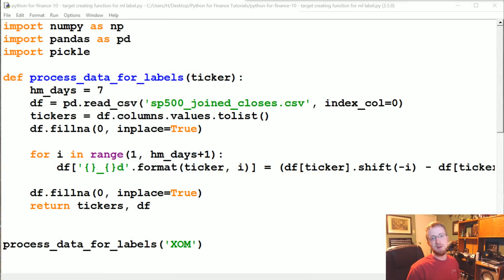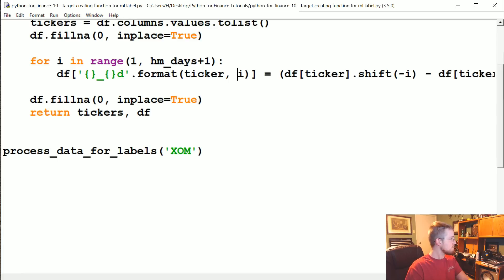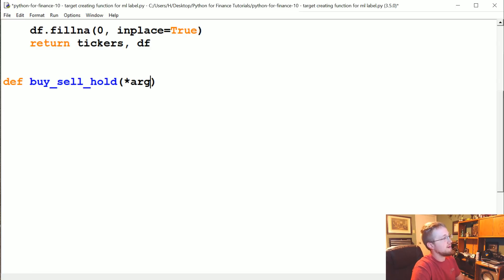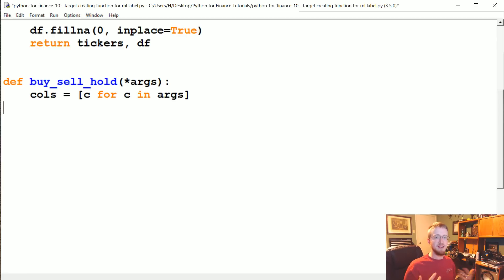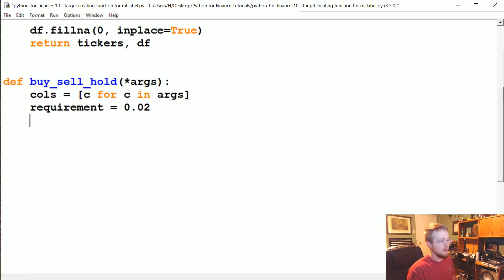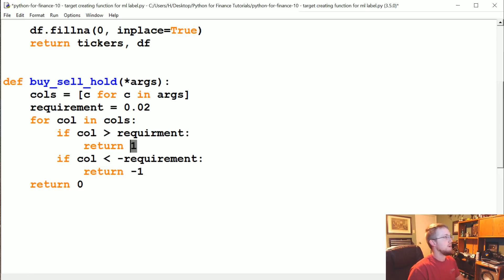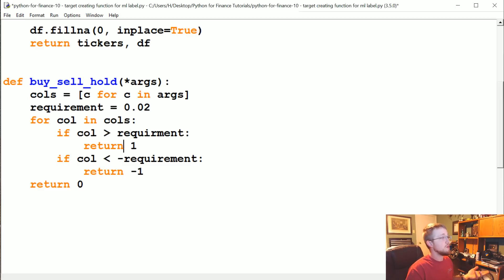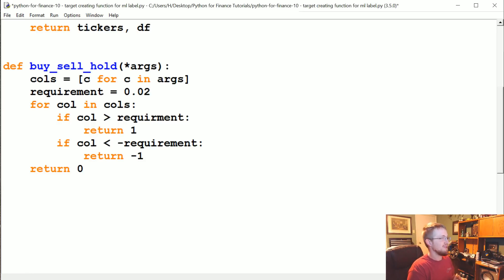Creating machine learning target function - Python Programming for Finance p. 10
Hello and welcome to part 10 (and all) of the Python for Finance tutorial series. In the previous tutorial, we began to build our labels for our attempt at using machine learning for investing with Python. In this tutorial, we're going to use what we did last tutorial to actually generate our labels when we're ready.